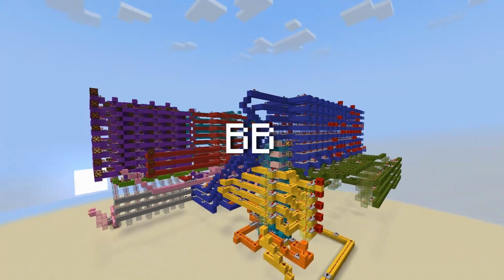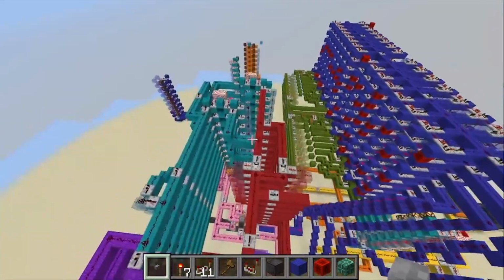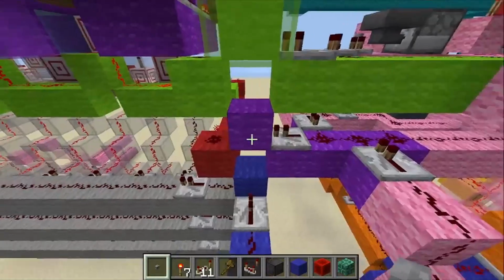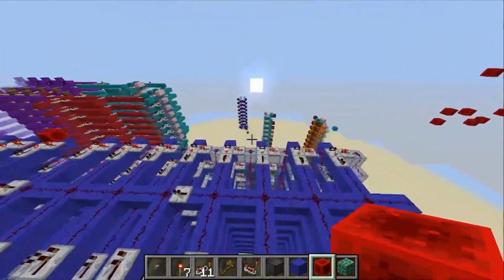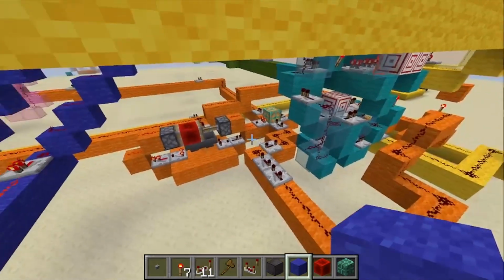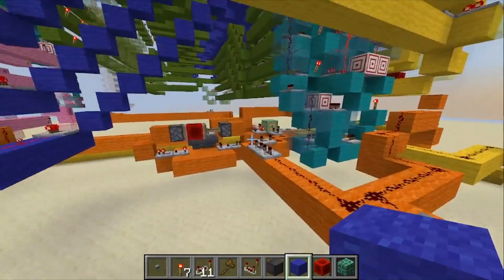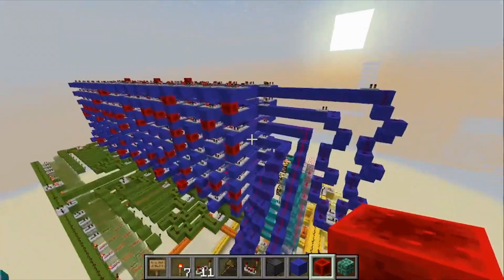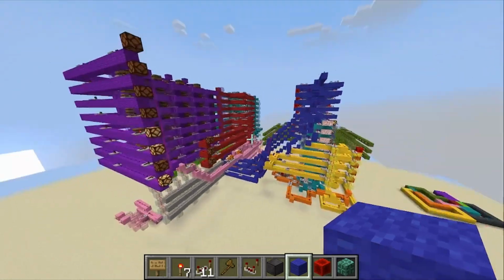I made the most inefficient computer in Minecraft (I think)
I made my first minecraft computer and created an architecture to specifically run a programming language called bare bones which is one of if not the simplest possible programming language.
In the video I go through each of the components and how the overall computer works

0:00 intro
0:17 Bare Bones
0:49 The redstone
4:55 showcase